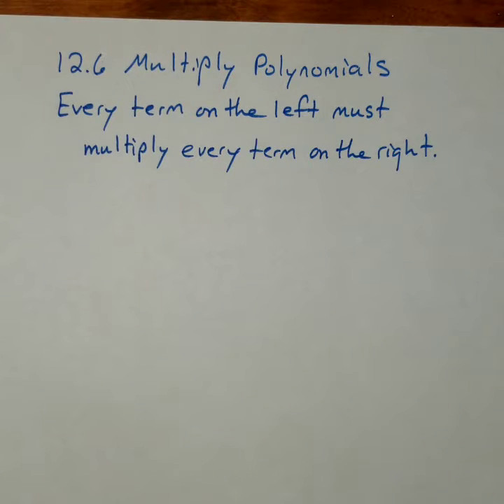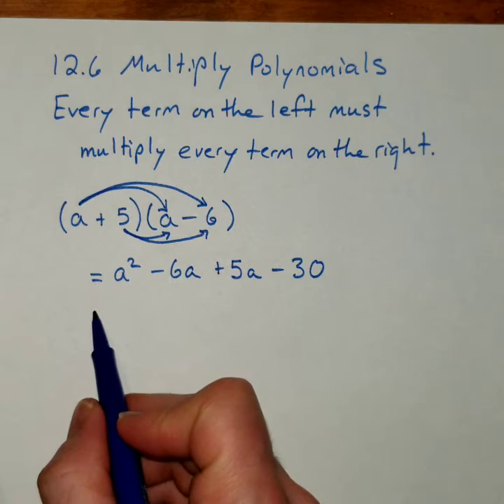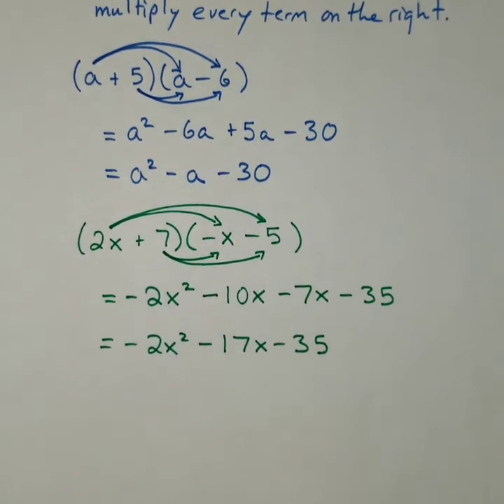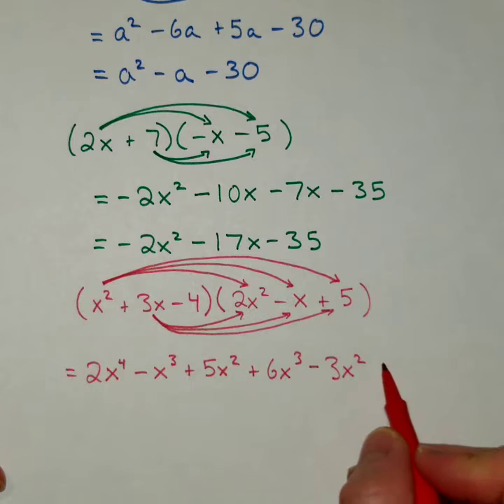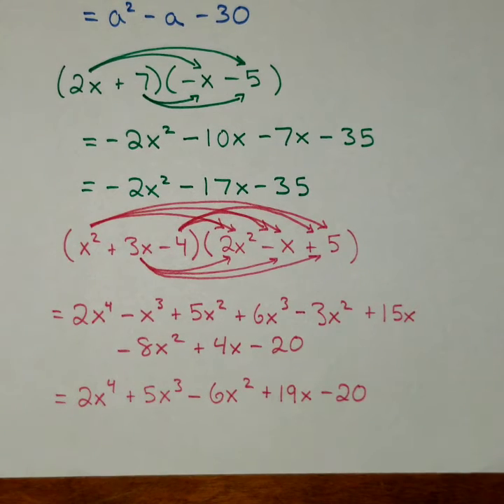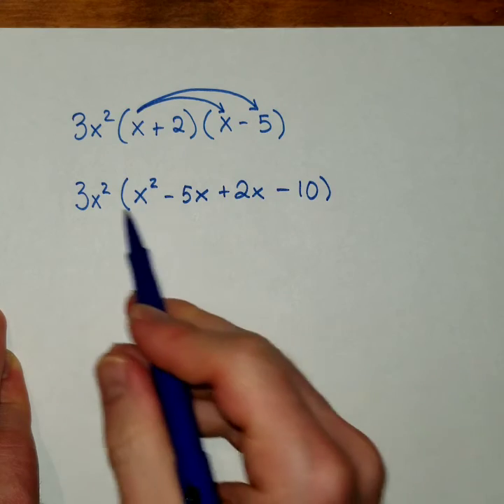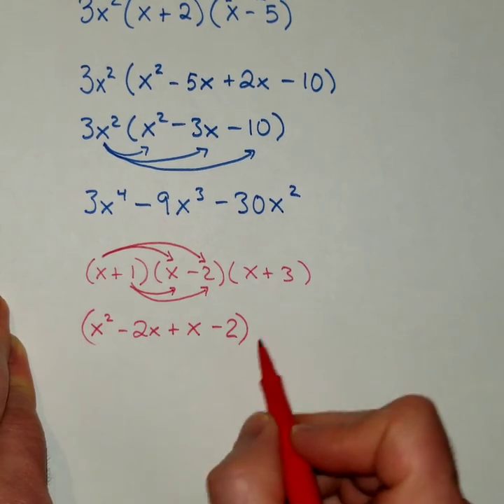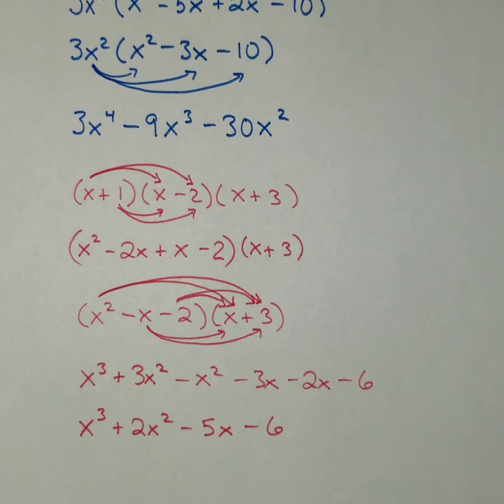Multiply Polynomials part 2